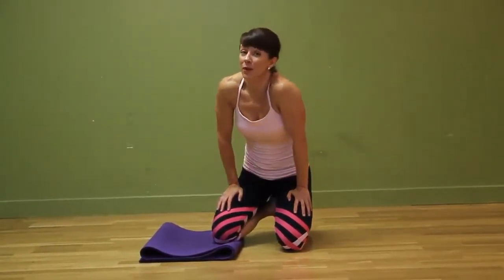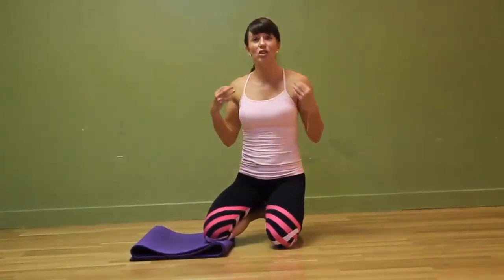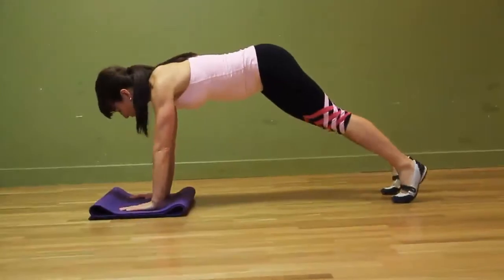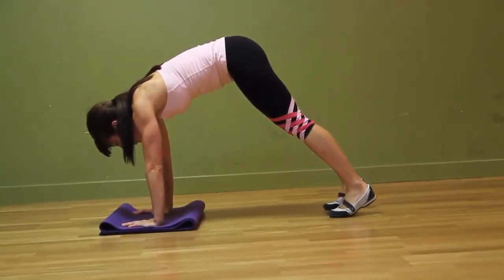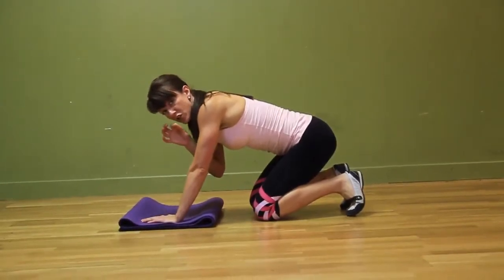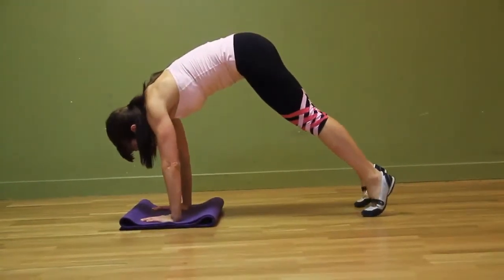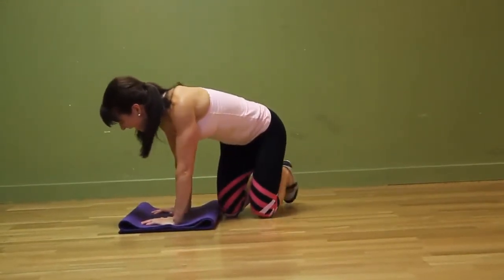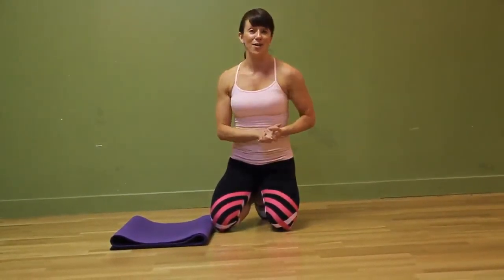Courtney Rowsell - Pike Shoulder Press